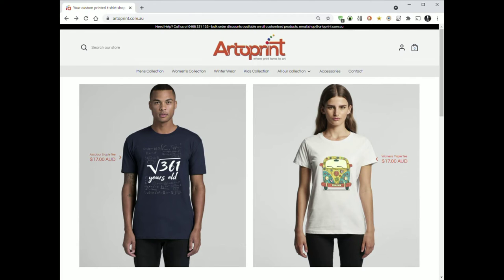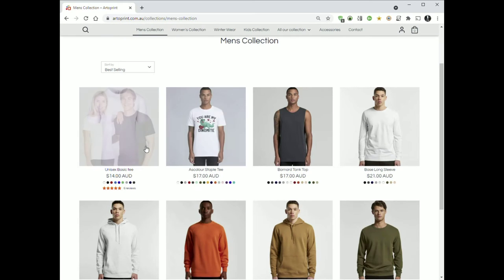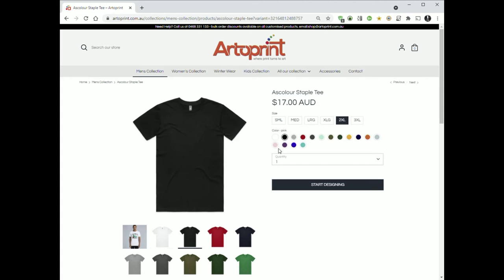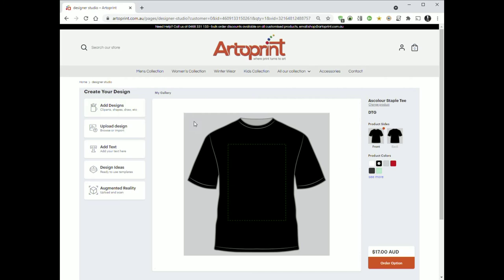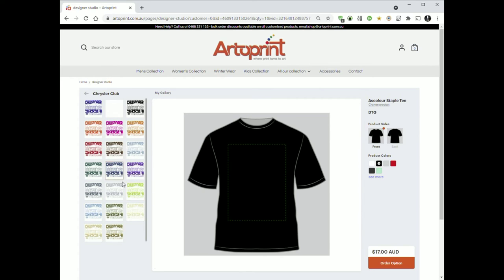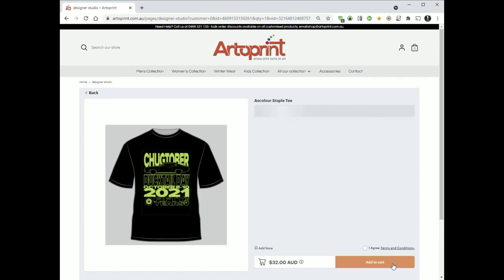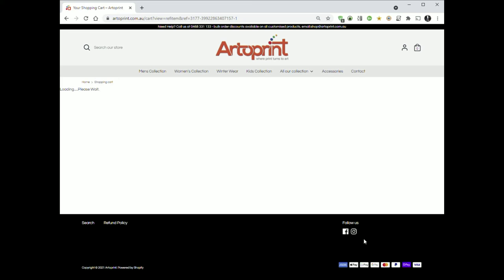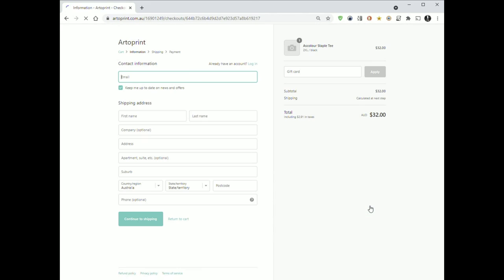Charger 50th Anniversary 'Chugtober' T-Shirts